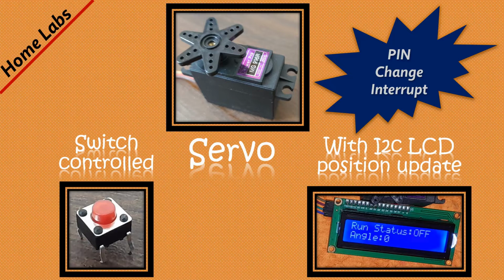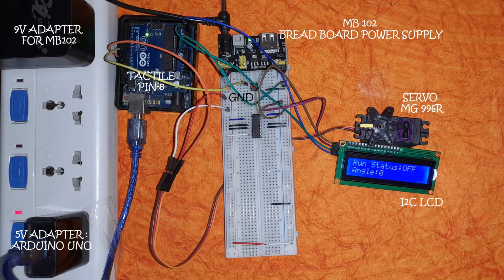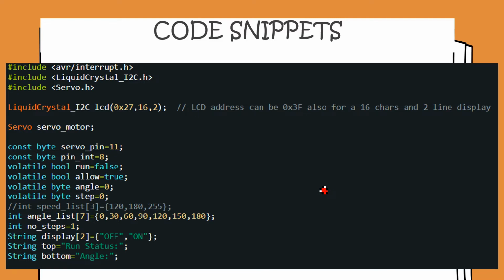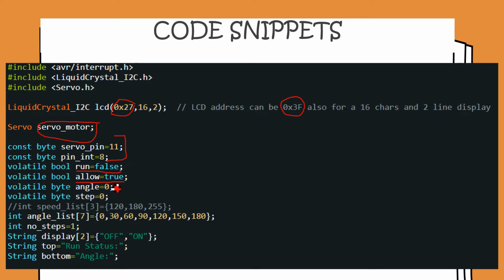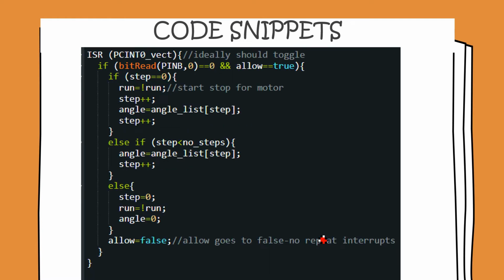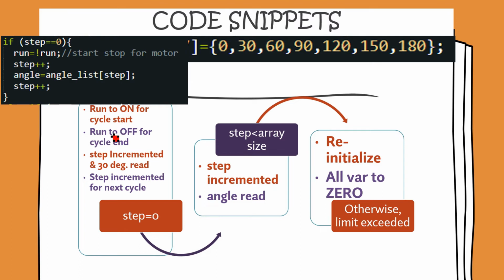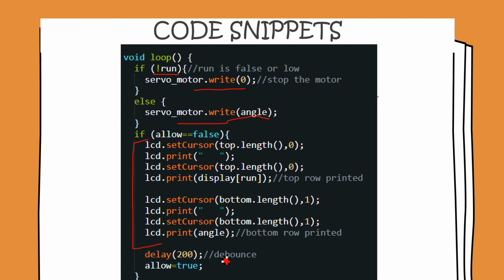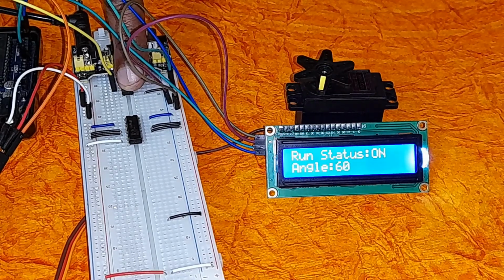Tactile Switch Controlled Servo with LCD Display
Demo on using a Tactile Switch to Toggle a LED, using Pin Change Interrupts. Video also demonstrates simple method to de-bounce a switch.
(4) Pin Change Interrupts Demo-Tactile Switch  to move a Servo

Chapters:
Introduction - 00:00
Block Diagram/Logic, Pin Change, servo.write(), LCD Update - 00:48
Physical Component Layout, Connections (Power Supply) - 01:38
Physical Component Layout, Connections (Servo Terminals) - 02:12
Physical Component Layout, Connections (Tactile Switch) - 02:54
Physical Component Layout, Connections (I2C LCD, SDA,SCL) - 03:14
Physical Component Layout, Connections (Ground Connections) - 03:42
Arduino Uno Code to operate Servo with Tactile Switch (Variables, Libraries)-04:41
Arduino Uno Code to operate Servo with Tactile Switch (Set Up, Pin Change Interrupt, LCD clear etc., using servo motor, internal pull up)-08:06
Arduino Uno Code to operate Servo with Tactile Switch (Pin Change Interrupt Vector, Switch De-bounce, Flag to track High-Low Transition in Pin Change)-09:26
Arduino Uno Code to operate Servo with Tactile Switch (servo.attach and servo.write, lcd.print to update values, Switch Debounce)-13:23
Demo (operate Servo with Tactile Switch), Layout and connections- 14:52
Demo (operate Servo with Tactile Switch), actual running- 15:33